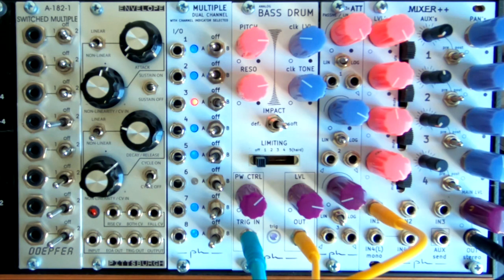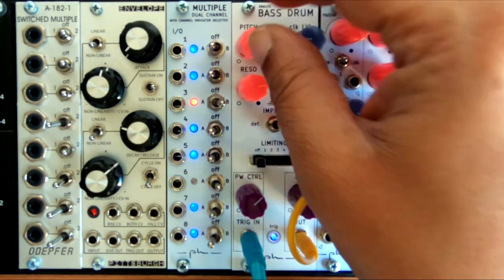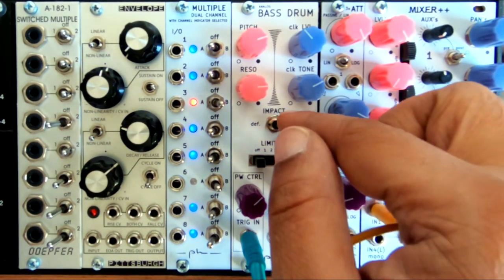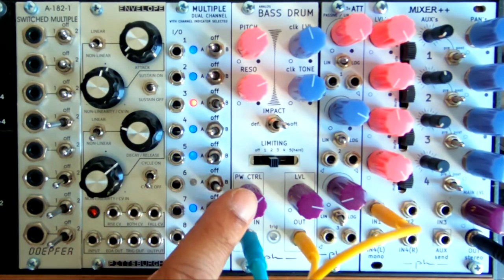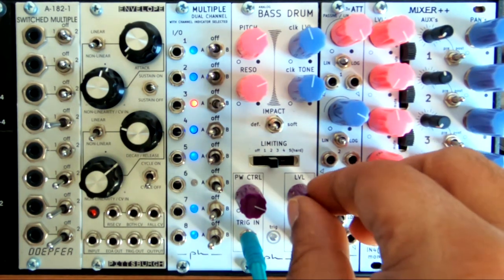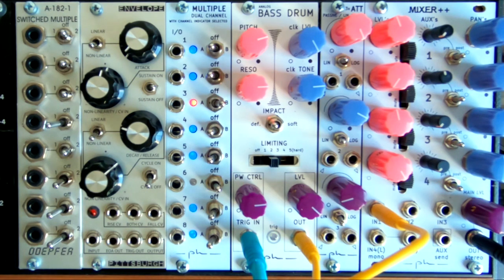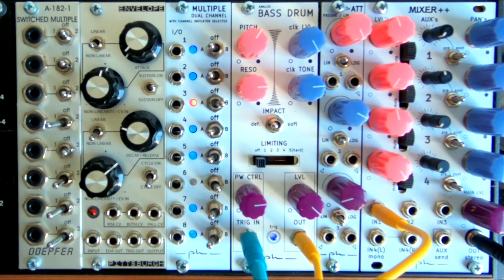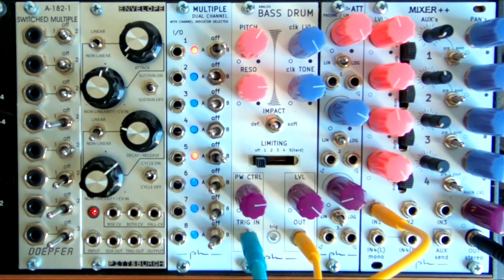- in modular with love - Ph Neutre Bass Drum - Module review